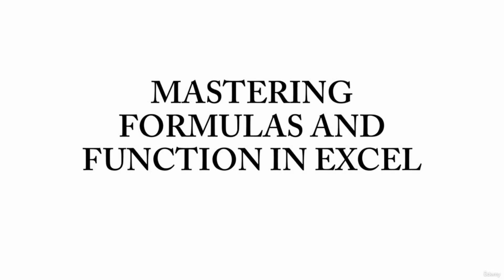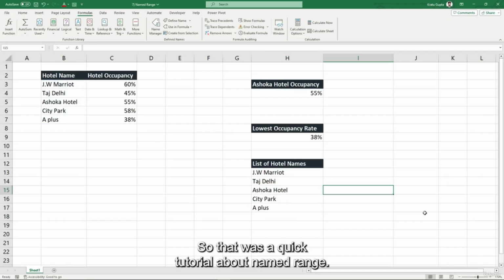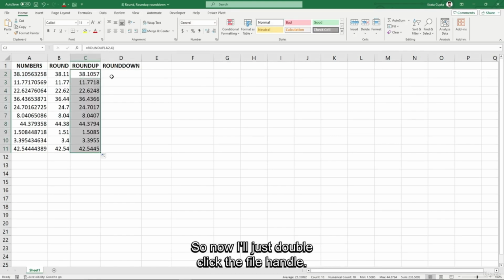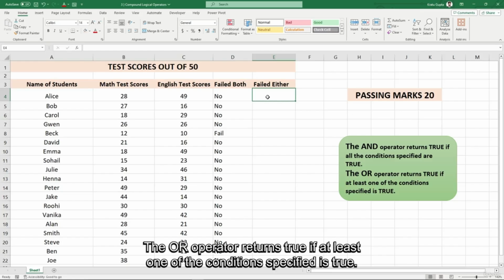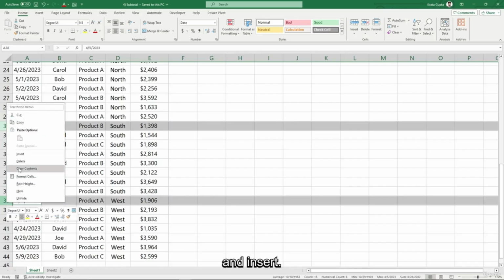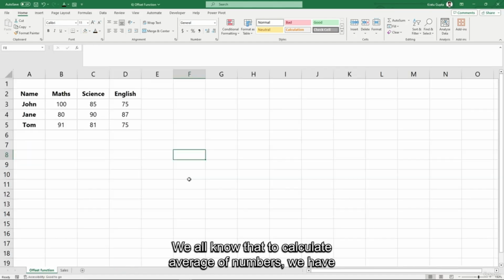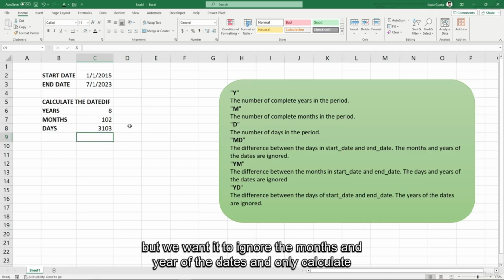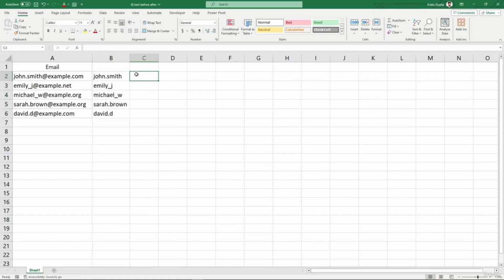Master Excel Like a Pro – Formulas & Functions Simplified | Full Guide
📊 Want to take your Excel skills to the next level?
In this full guide, you'll learn how to master the most important Excel formulas and functions — explained clearly, with real examples. Whether you're a beginner or brushing up your skills, this video will help you work smarter, not harder in Microsoft Excel.

✅ What You'll Learn:
Essential Excel formulas: SUM, AVERAGE, IF, VLOOKUP, INDEX, MATCH
Logical & text functions: IFERROR, LEN, CONCATENATE, LEFT, RIGHT
Date & time functions: TODAY, NOW, DATEDIF, TEXT
Lookup & reference functions simplified
Nested formulas and smart combinations
Tips to debug and audit your formulas

💼 Perfect For:
Students and teachers
Office professionals and data analysts
Freelancers and business owners
Anyone using Excel for reports, finances, or tracking

🛠️ Tools Used:
Microsoft Excel 2016/2019/365